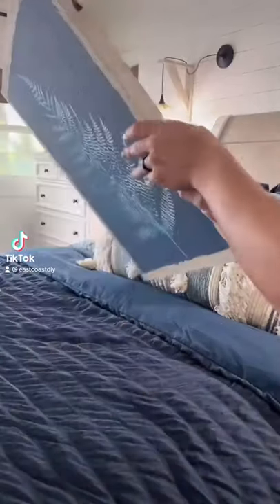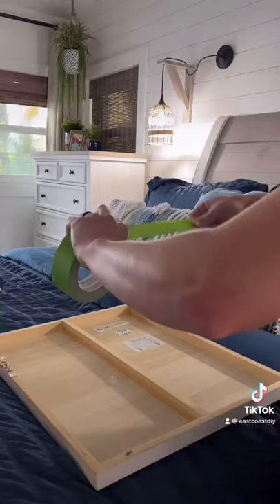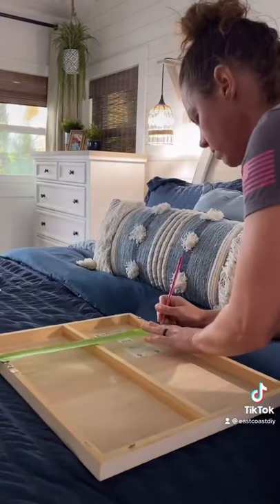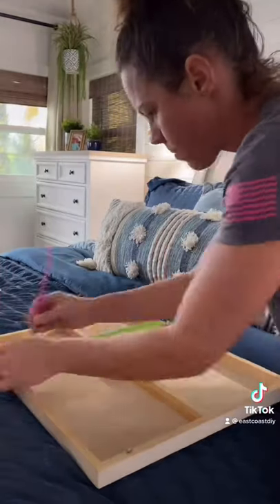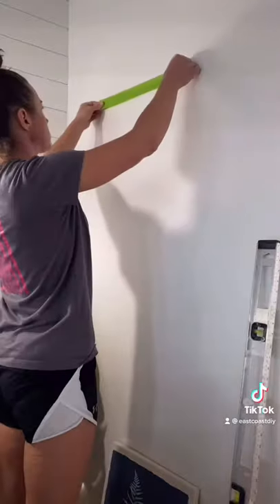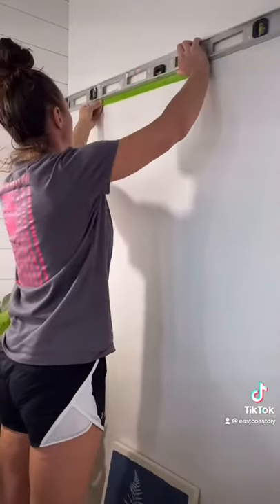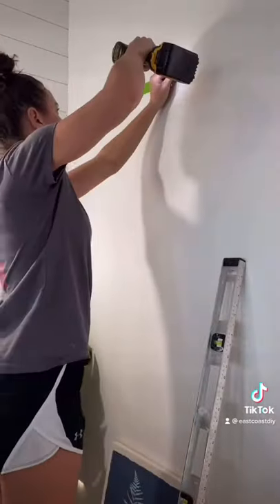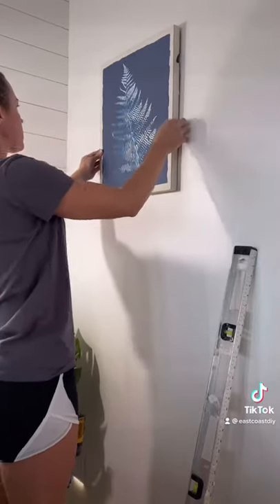DIY How to hang a picture with hooks on the back? Easy way to hang a picture! Viral TikTok Series!